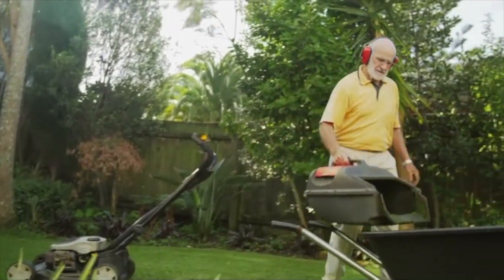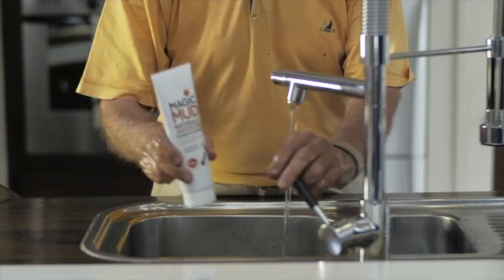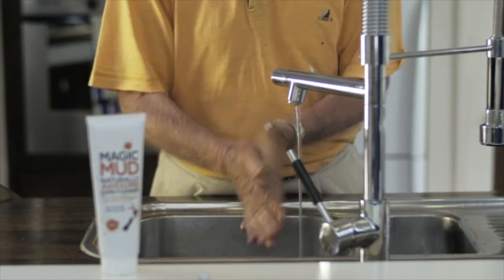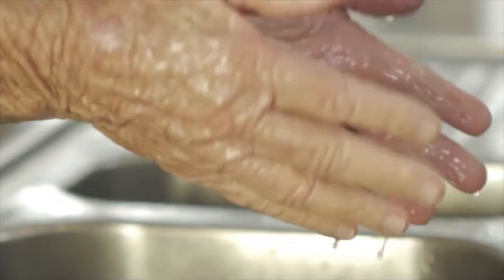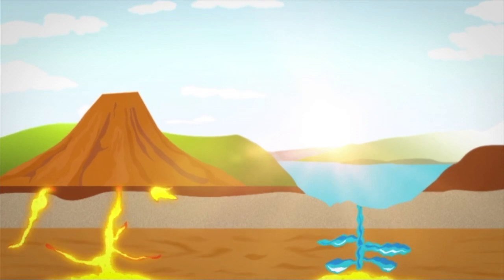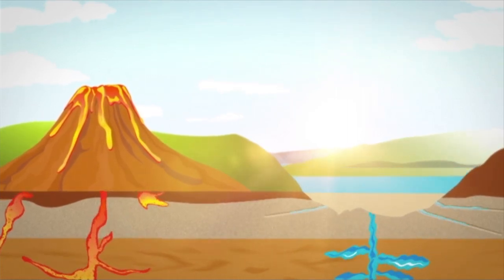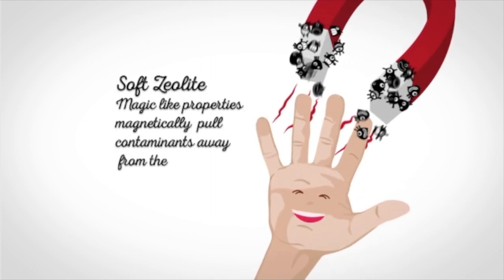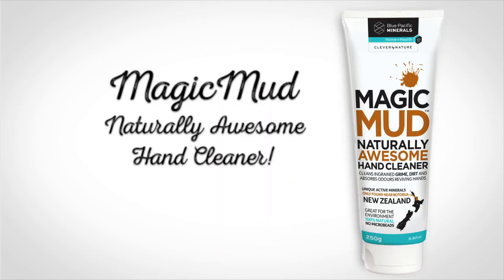Garden Hands Magic Mud